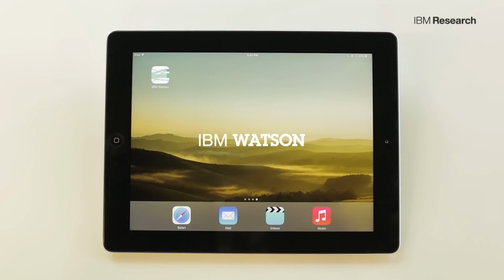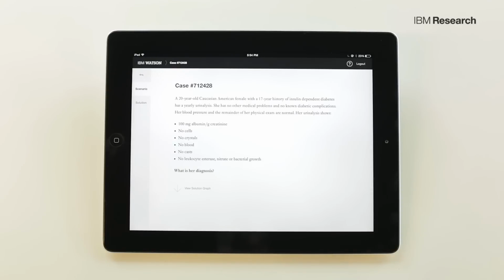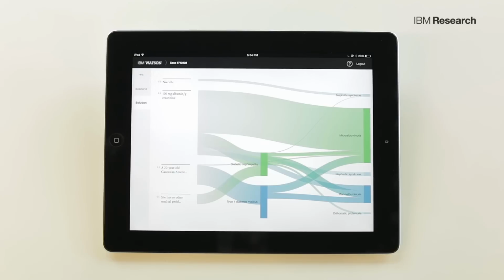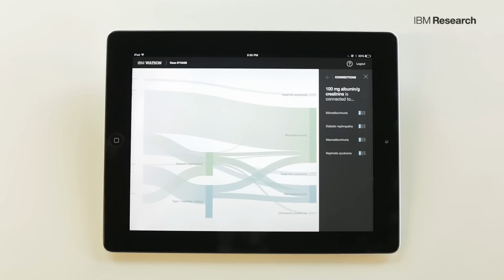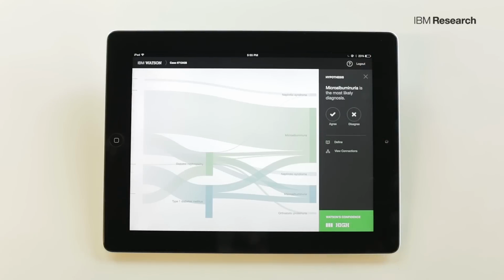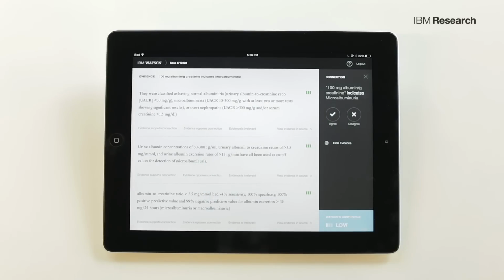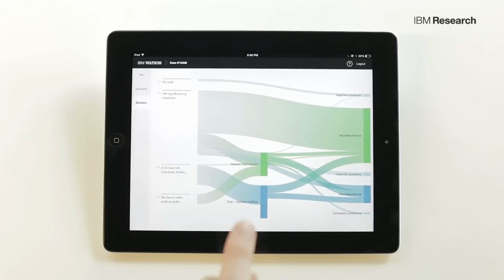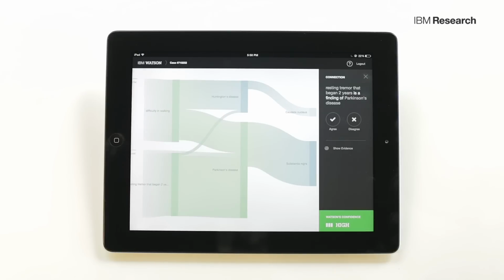IBM Research WatsonPaths Demo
WatsonPaths is a new cognitive computing project that enables more natural interaction between physicians, data and electronic medical records.